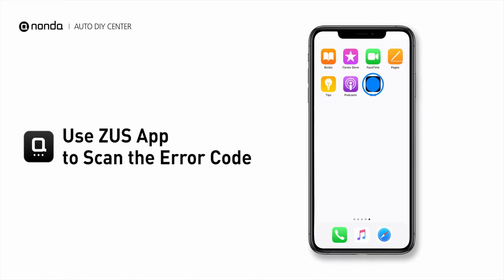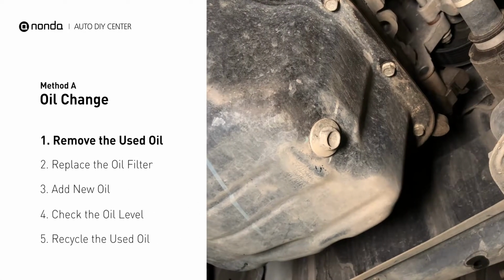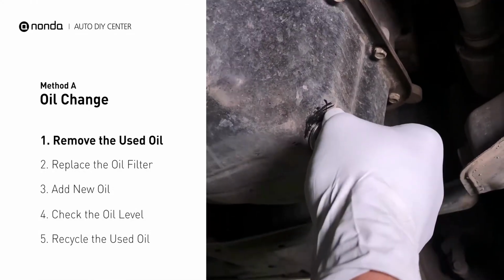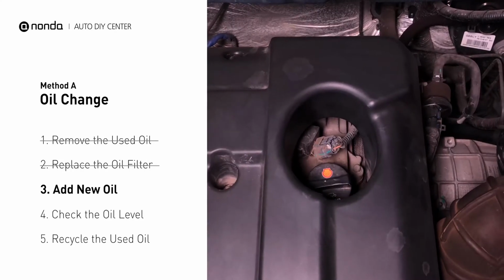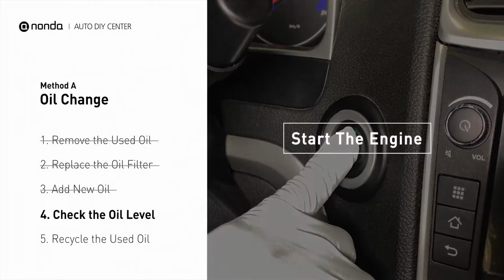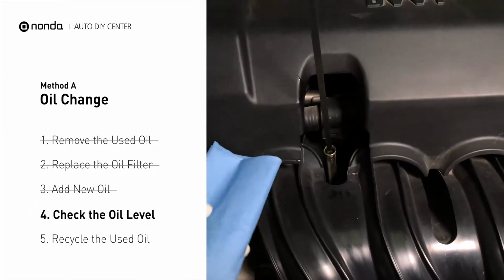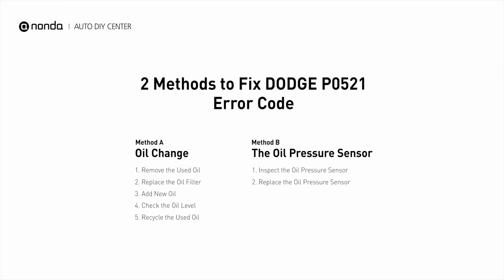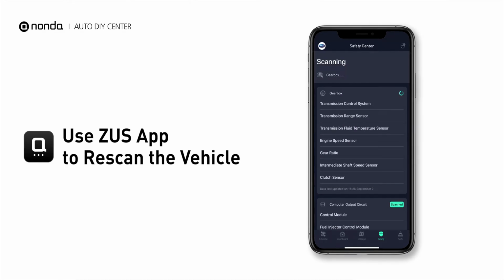How to Fix DODGE P0521 Engine Code in 4 Minutes [2 DIY Methods / Only $6.92]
Claim your FREE engine code eraser

This video shows you How to Fix Engine Code  DODGE P0521 in the easiest, quickest, and cheapest way. 2 practical solutions to fix the P0521 error code. 2 simple DIY solutions to repair  DODGE P0521.

Engine Code  DODGE P0521: Engine Oil Pressure Sensor/Switch Circuit Range/Performance
It indicates an anomaly in the engine oil pressure readings registered by the PCM.
How to Oil Change. How to use the Oil Collection Pan. How to Change the Oil Filter. How to replace engine oil. How to recycle engine oil. How to Check Oil Level. Tips and tricks for testing and replacing the Oil Pressure Sensor in your car and fixing code P0521. Tips and tricks for replacing the engine oil in your car and fixing code  DODGE P0521.

Fix Engine Code  DODGE P0521 Easy DIY Method A | Oil Change
1. Remove the Used Oil
2. Replace the Oil Filter
3. Add New Oil
4. Check the Oil Level
5. Recycle the Used Oil

Fix Engine Code  DODGE P0521 Easy DIY Method B | The Oil Pressure Sensor
1. Inspect the Oil Pressure Sensor
2. Replace the Oil Pressure Sensor

0:00 What is  DODGE P0521
0:38 Method A - Oil Change
2:48 Method B -The Oil Pressure Sensor
3:21 Claim a FREE Engine Code Eraser